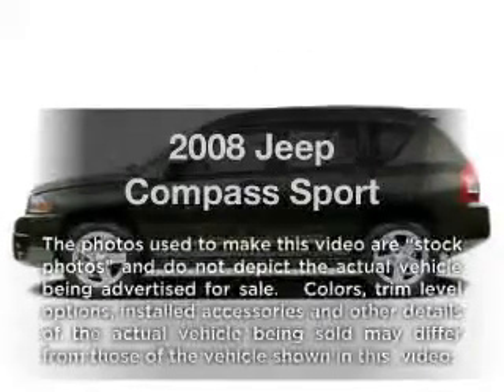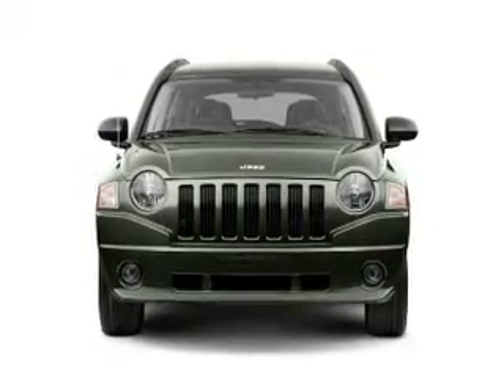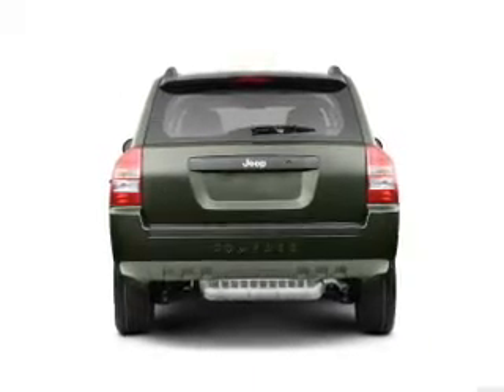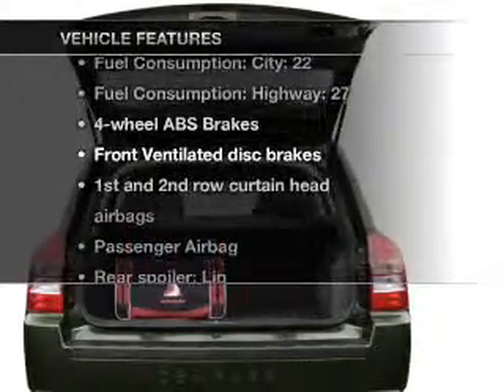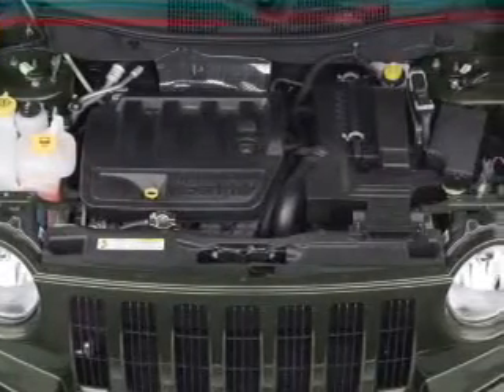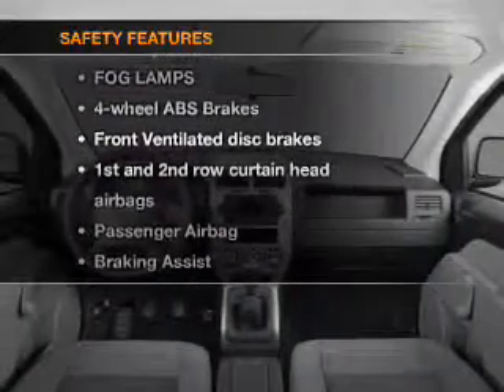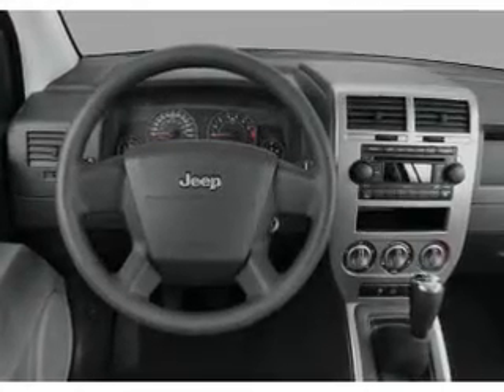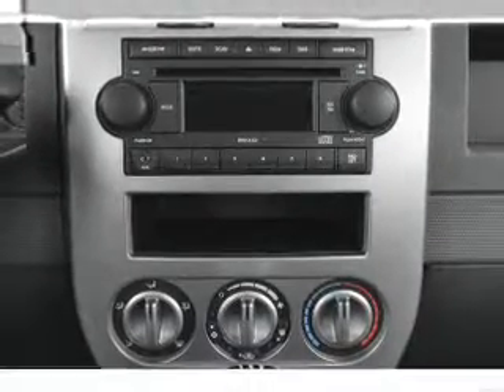2008 Jeep Compass - Egg Harbor NJ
Year: 2008
Make: Jeep
Model: Compass
Trim: Sport
Engine: 2.4 liter inline 4 cylinder 16 valve
Transmission: Continuously Variable
Color: Gray
Mileage: 82888
Address:
6820 Tilton Rd